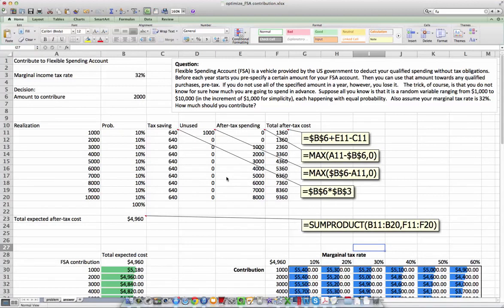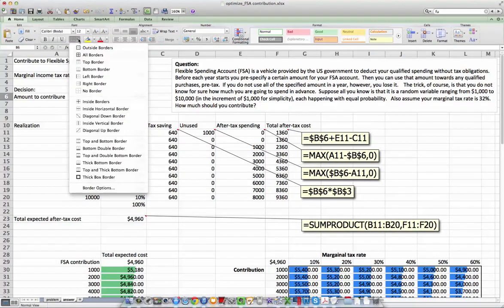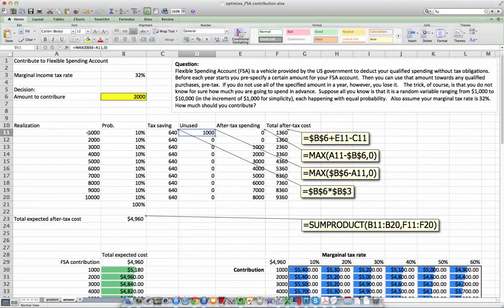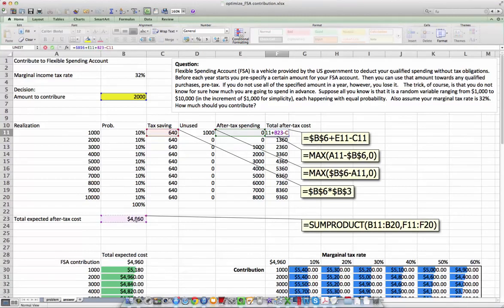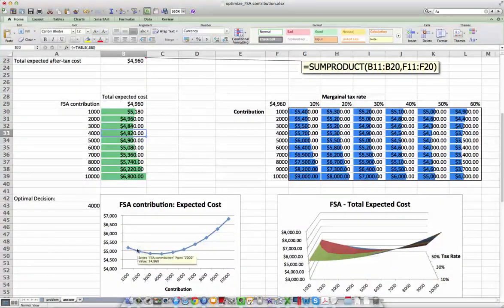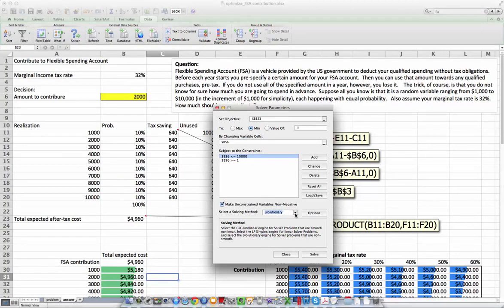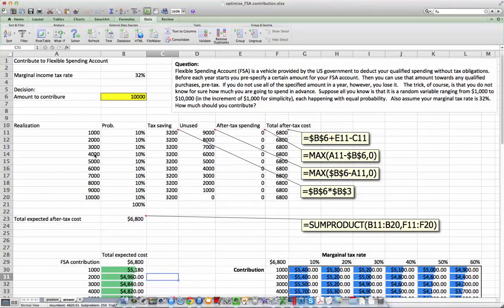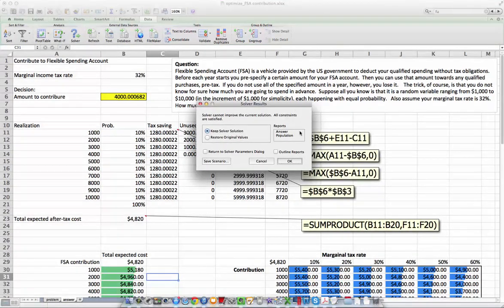Excel Advanced Tricks - Optimization under Uncertainty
This model combines optimization with statistical distribution.  As a result, what we are optimization on is the expected value.